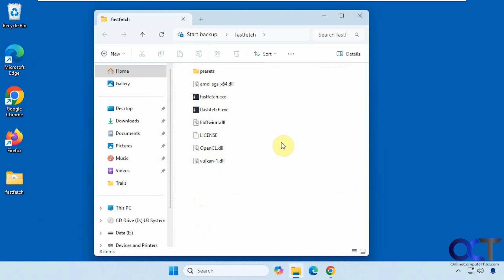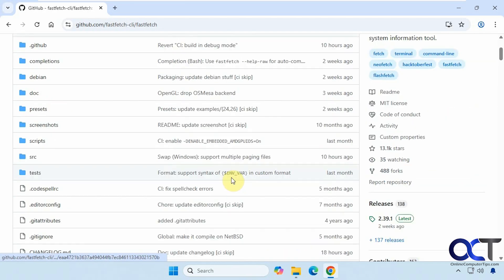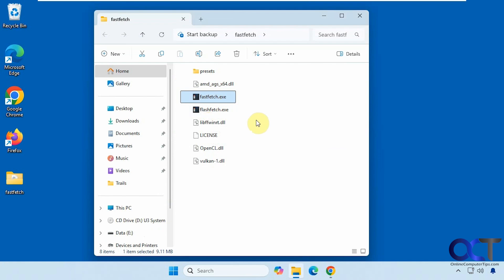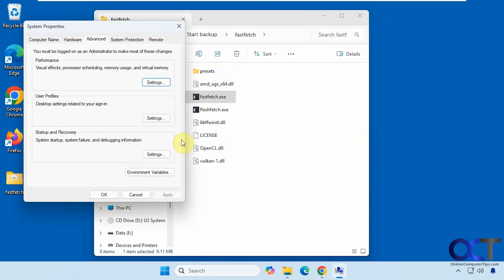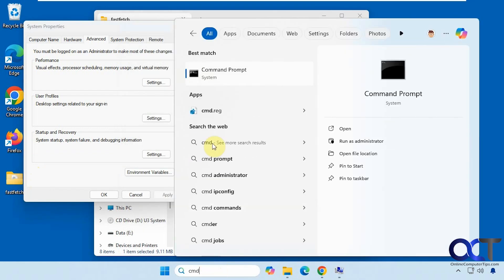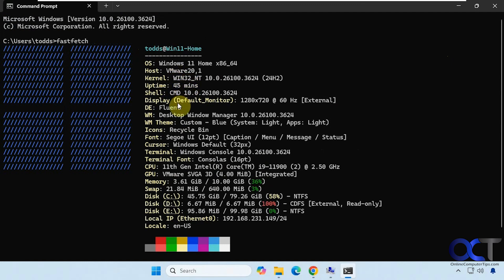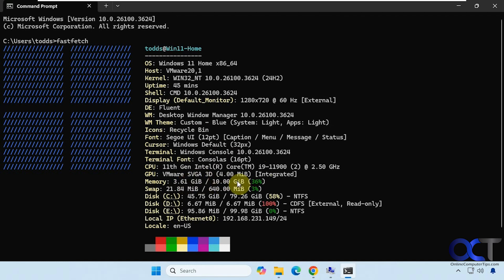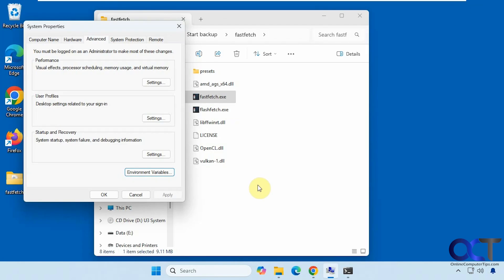Use the FastFetch Command to Show Detailed System Information About your PC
If you are looking to get information about your computer so you can see what is going on, you can use the free FastFetch tool to do so. FastFetch runs via the command line and can show you information such as:
Username
Computer name
Uptime
Resolution
CPU and GPU information
RAM and swap memory information
Disk usage
IP address

Here is a link where you can download the FastFetch tool. Its available for Windows, Linux and macOS.